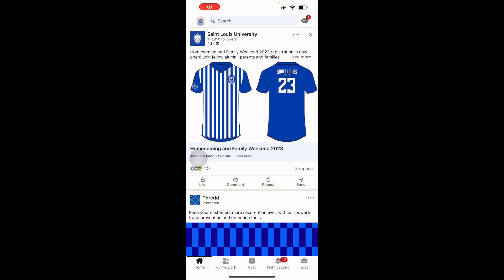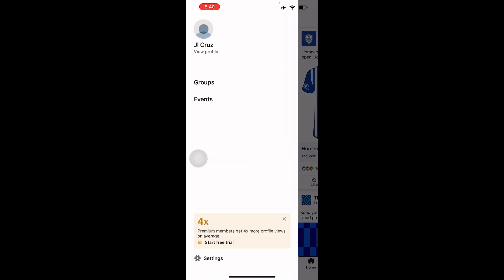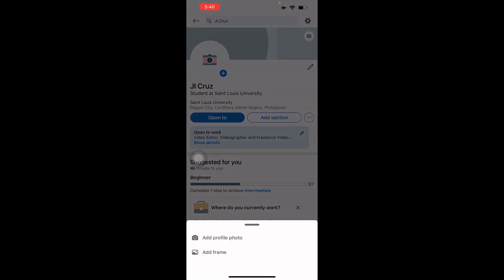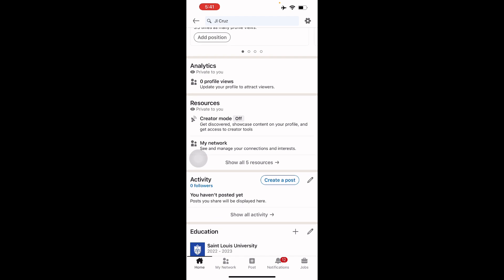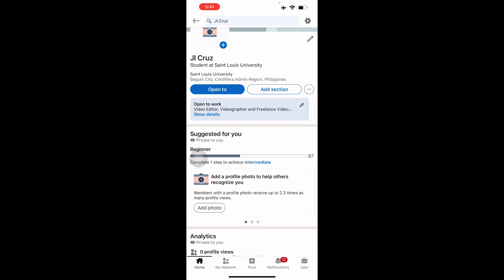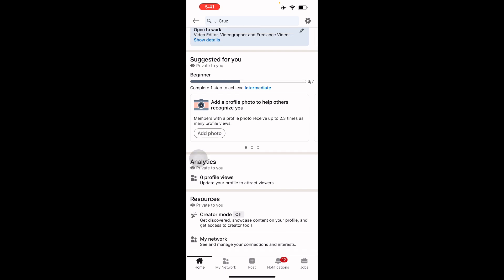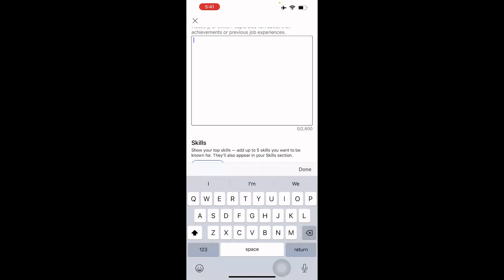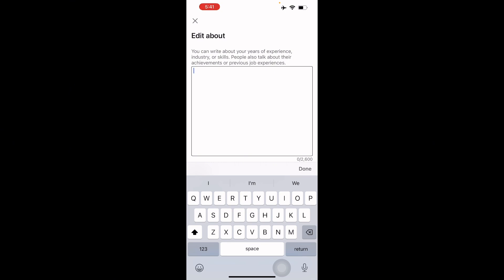How to Add Behance Portfolio and Portfolio Link to Linkedin (Best Method)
In this video, we're going to show you how to add Behance portfolio and portfolio link to LinkedIn. The best method for adding a Behance portfolio and portfolio link to LinkedIn is by using LinkedIn's Portfolio Manager.

By using this method, you'll be able to add your Behance portfolio and portfolio link to LinkedIn in a safe and easy way. This method is the best way to make sure your portfolio is visible to potential clients and employers, and it's the easiest way to add a portfolio link to your LinkedIn profile. So be sure to watch this video to learn how to add a Behance portfolio and portfolio link to LinkedIn!
How to Add Behance Portfolio and Portfolio Link to Linkedin